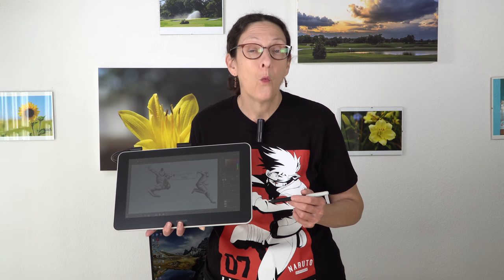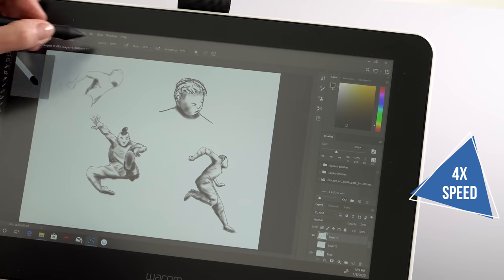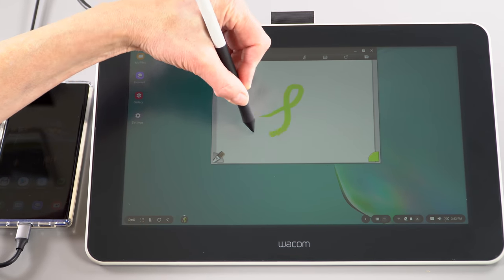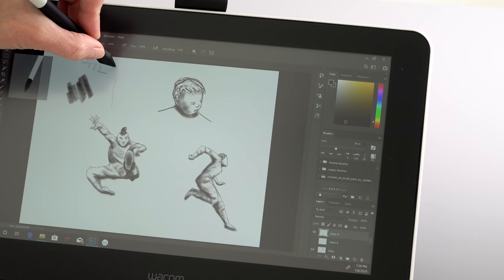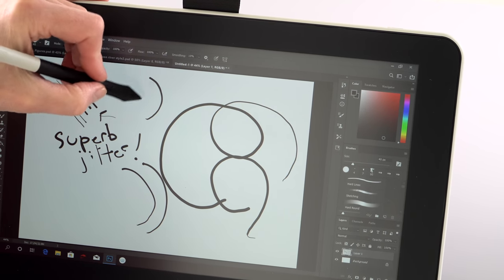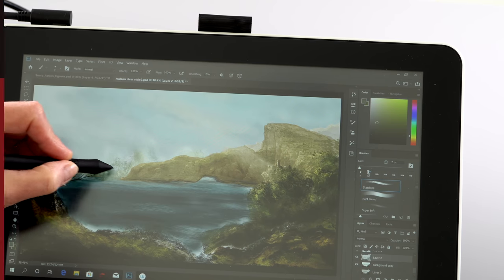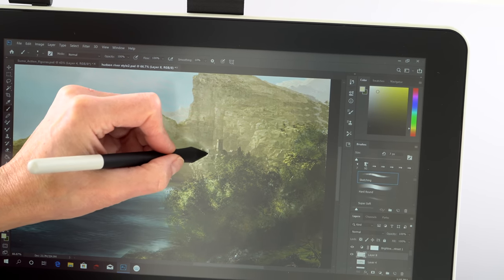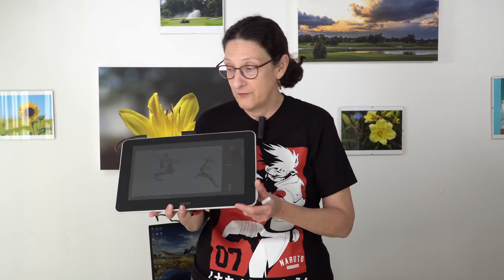Wacom One Pen 13.3" Display Review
Lisa Gade reviews the Wacom One, the company’s entry level 13.3” pen display with a Wacom EMR battery-free pen that supports 4,096 pressure levels and 60 degrees of tilt. Intended for budding artists, photo editors on the go, and note-takers, the $399 pen monitor has a matte full HD 1920 x 1080 display, built-in 19 degree legs (stand) and it supports Mac, Windows and Android. The Wacom One DTC133 is separate from the Cintiq line and is Wacom’s smallest pen display.